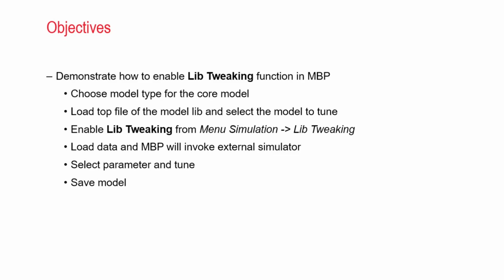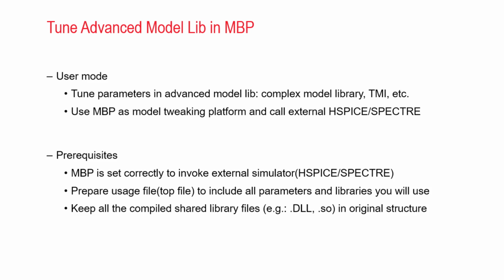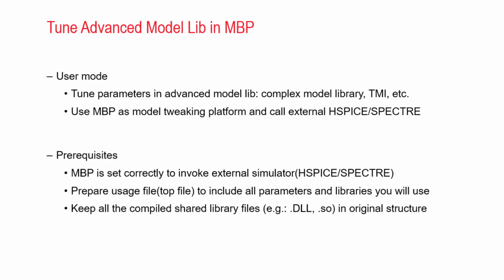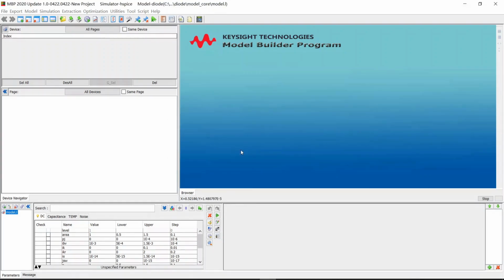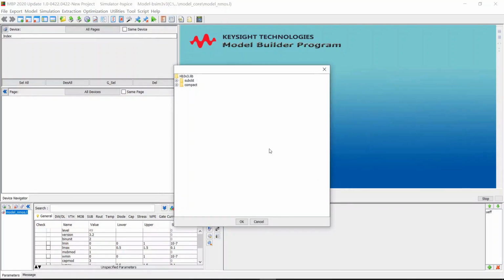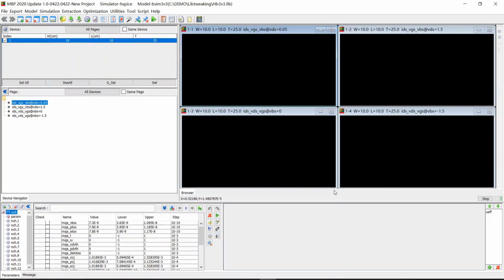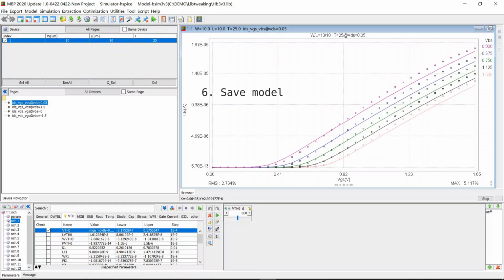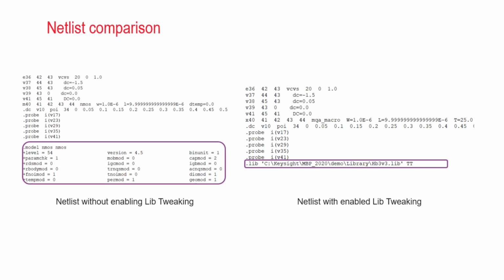PathWave Model Builder (MBP): How to use Lib Tweaking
This video demonstration provides a step-by-step overview of how to use the Lib Tweaking feature in MBP.